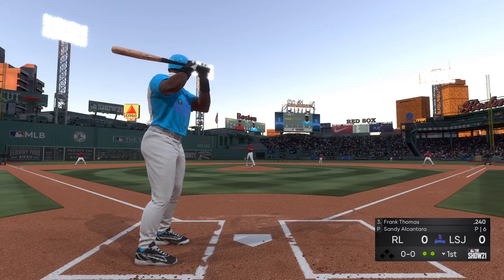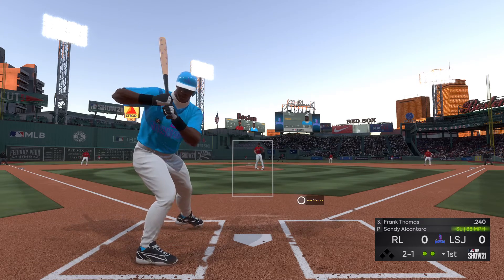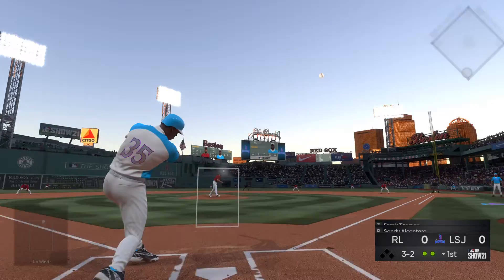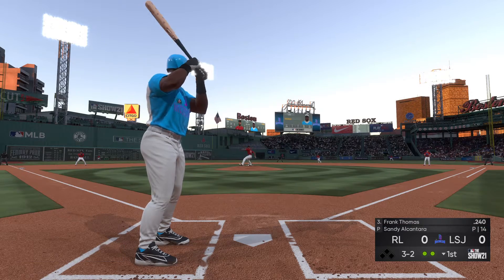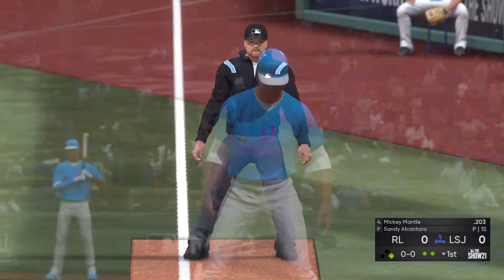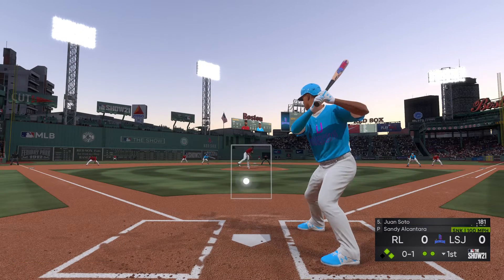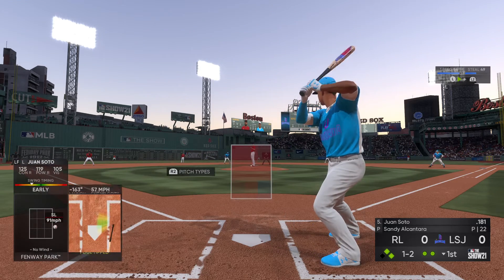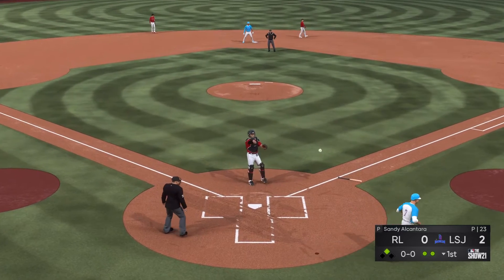4 ball became 4 run after 2 outs | MLB21